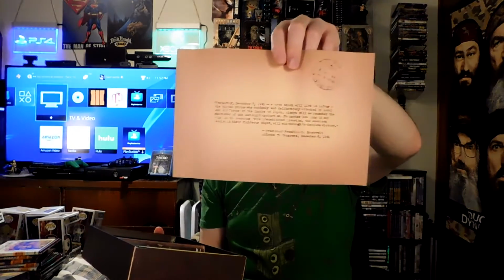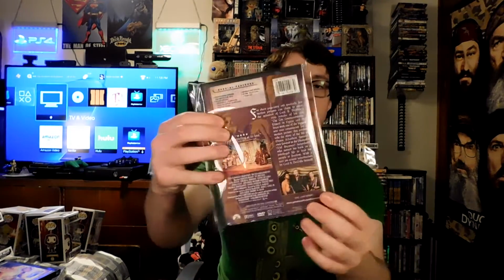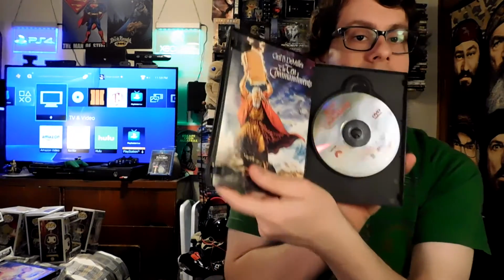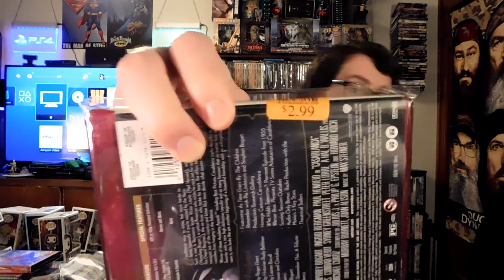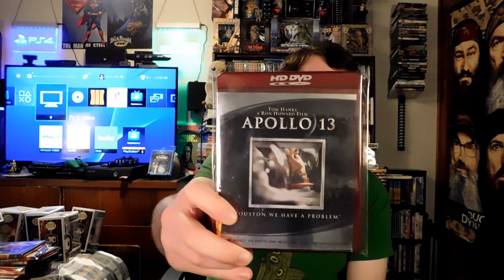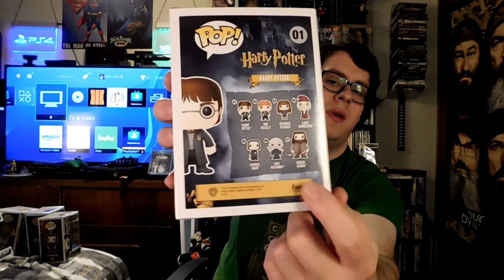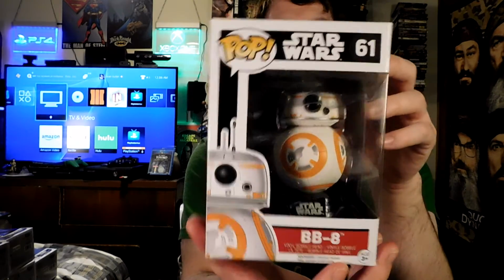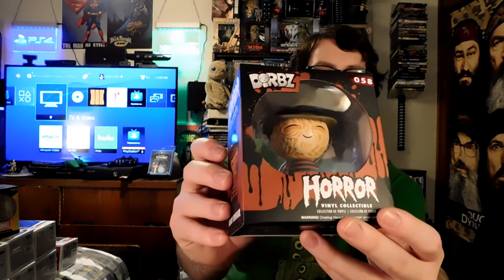Movie/Pop Vinyl - update 3-30-16